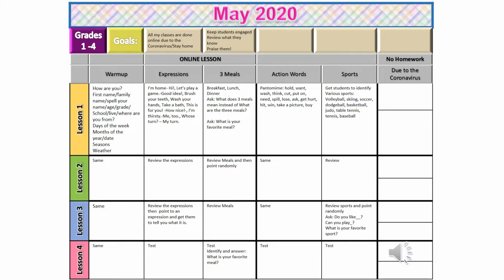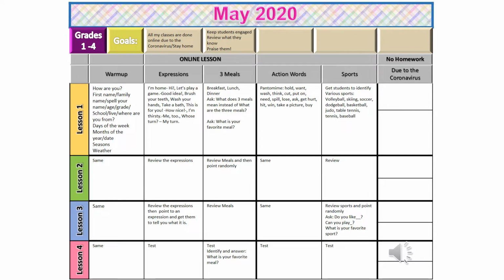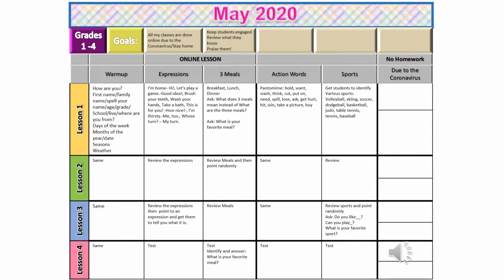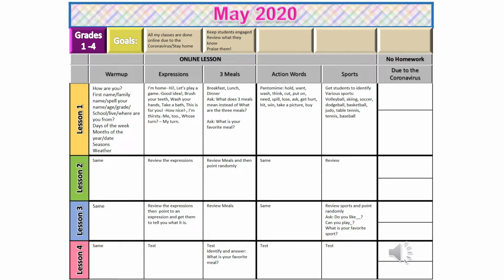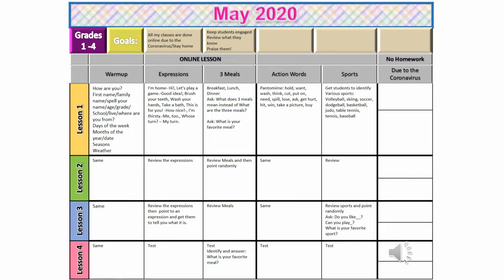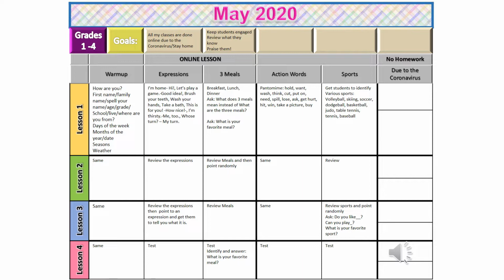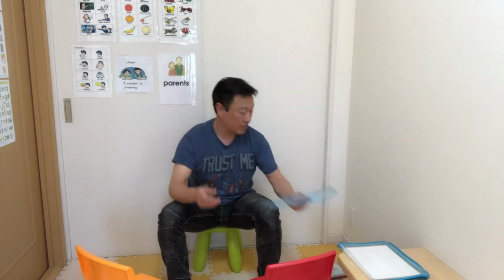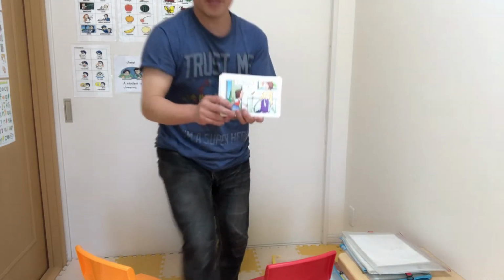Lesson Plan for May 2020 1st- 4th graders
May 9,2020

Hi teachers!  This is my lesson plan for May 2020.  This lesson plan is for online lessons due to the coronavirus.  All my students are taking my lessons via ZOOM.  By watching my lesson plan, I hope to give you some insight or even inspire you to come up with your own lesson plan.
Stay safe!